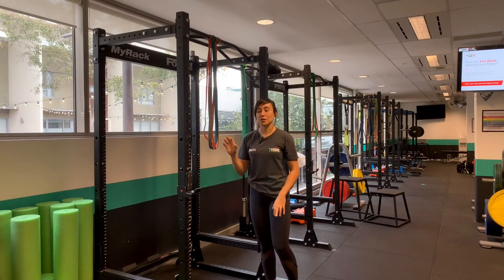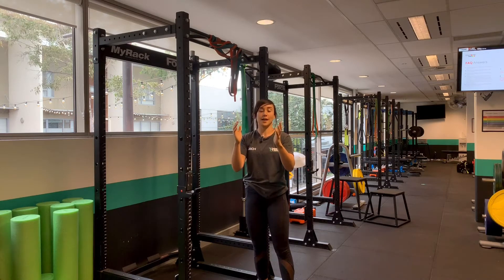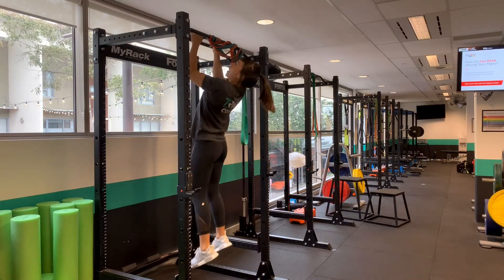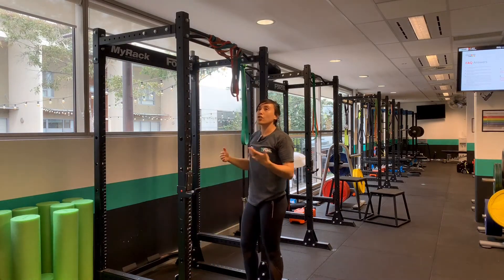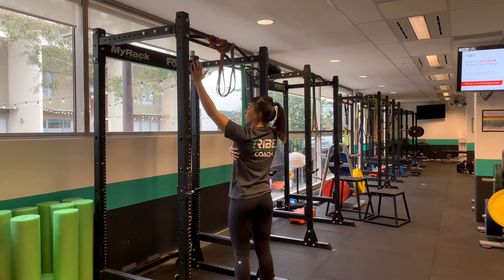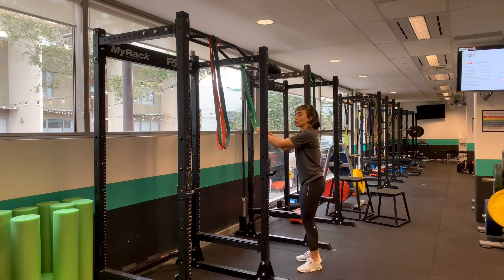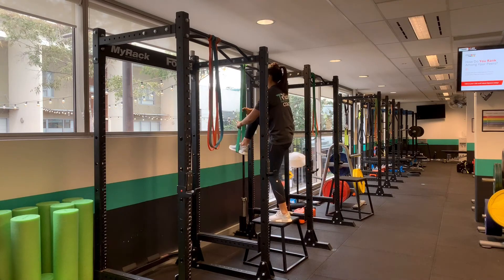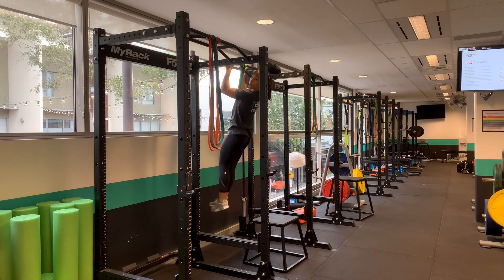tribe Tech pull ups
Coach Tegan showing variation for a Chin Up and Pull Up